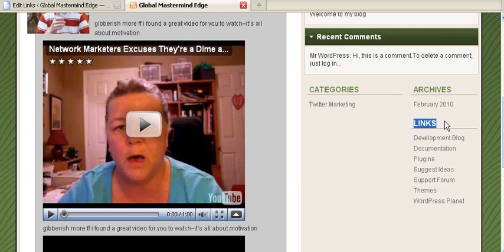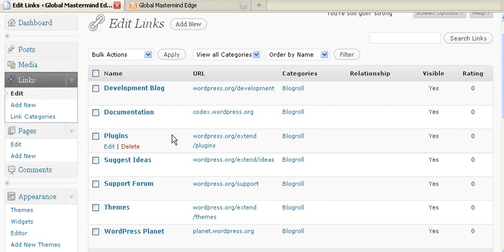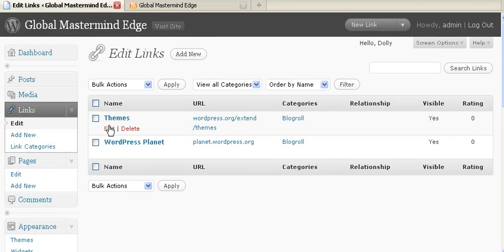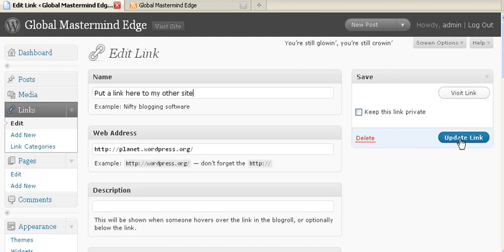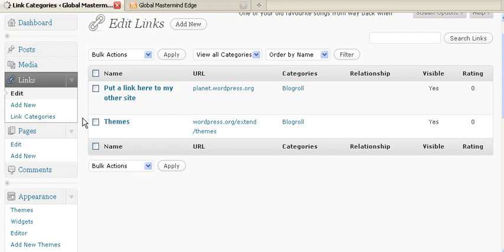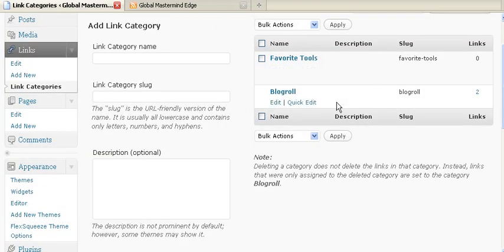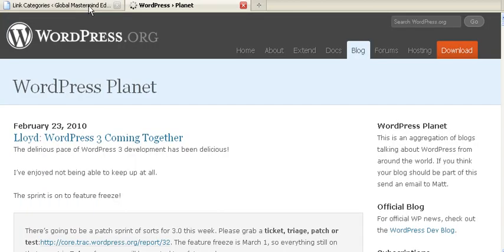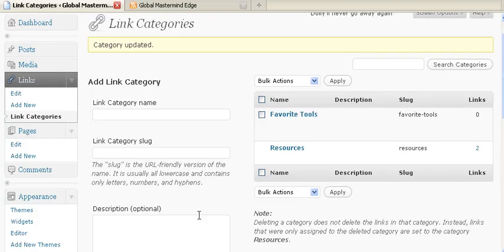Video 14 How To Edit Links Flexibility Theme